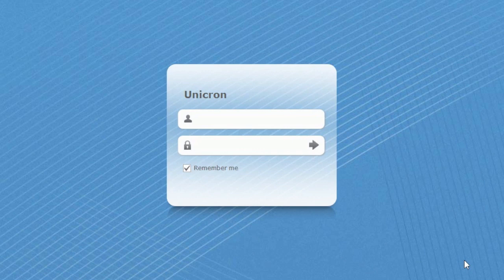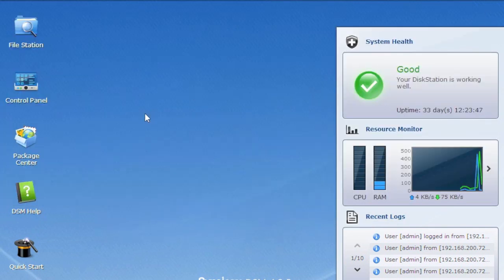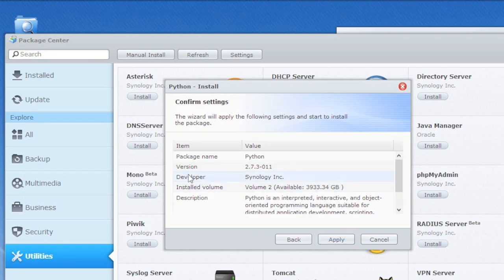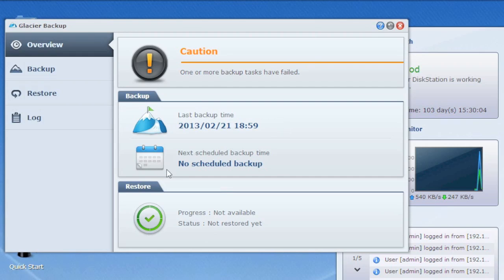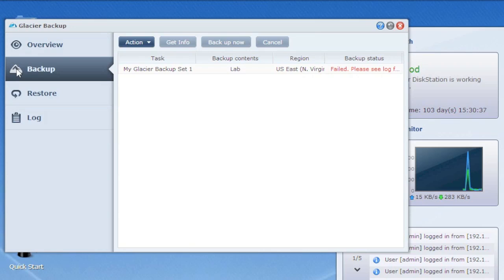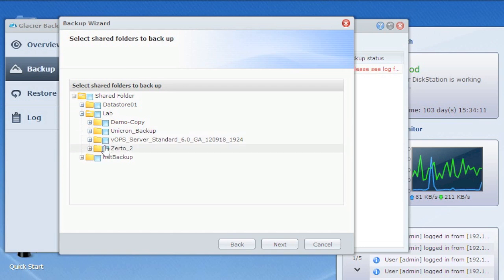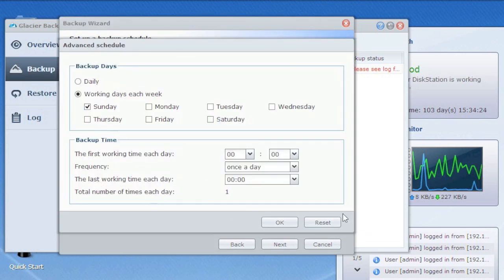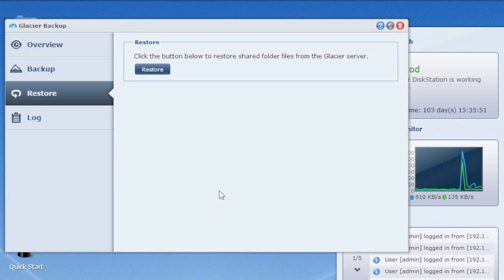Synology Glacier Backup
In this video we will take a look at the Amazon Glacier backup feature available on Synology arrays.  This feature allows you to backup your data to Amazon's Glacier cloud backup service.